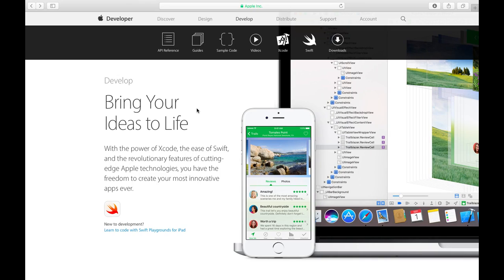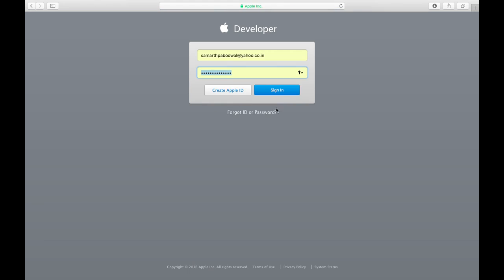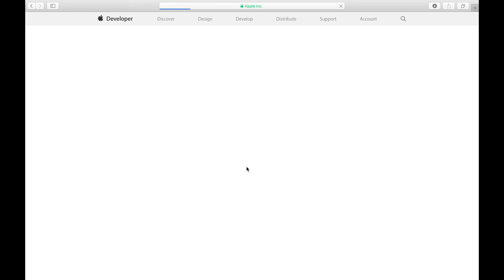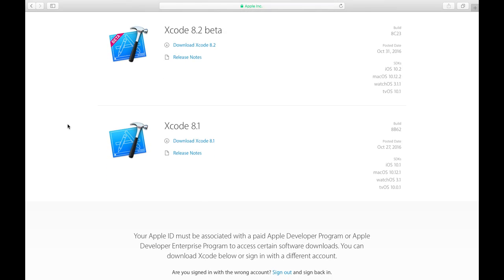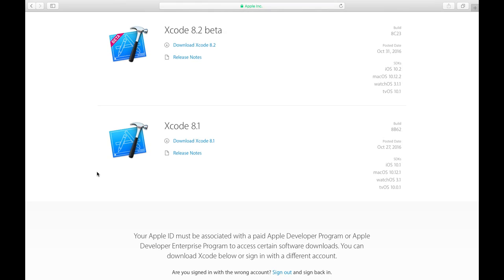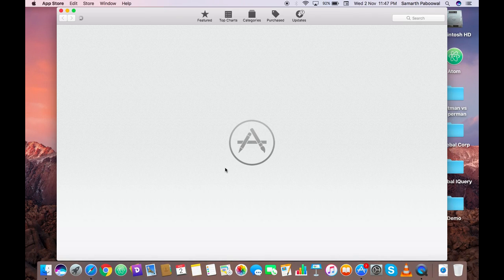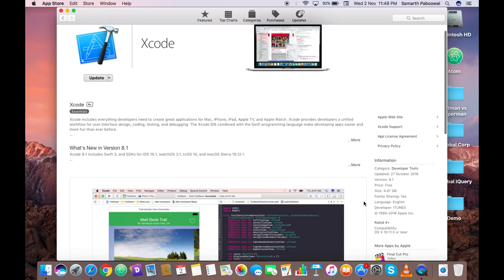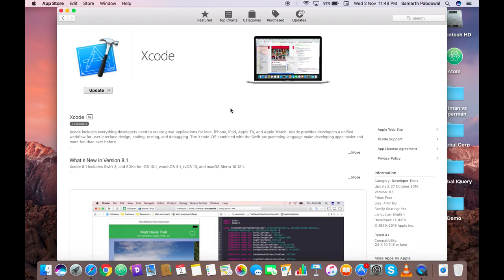iOS 10 Applications : No more Storyboards! : Installing the latest version of Xcode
iOS 10 Applications : No more Storyboards!
Level up your Swift 3 and iOS 10 Development skills